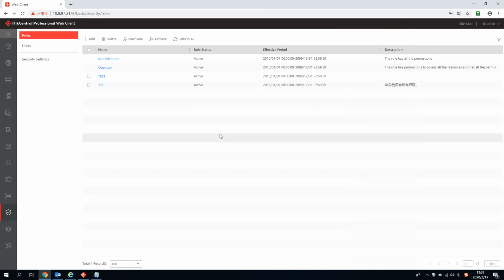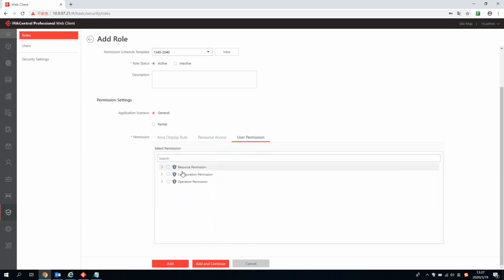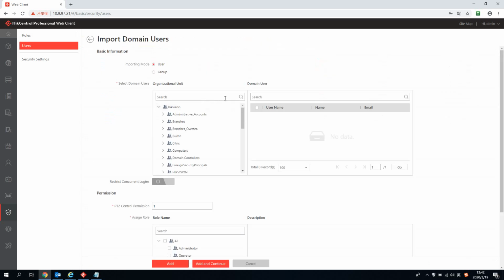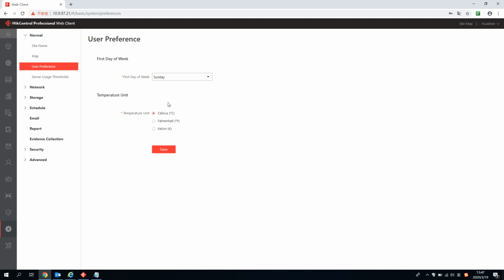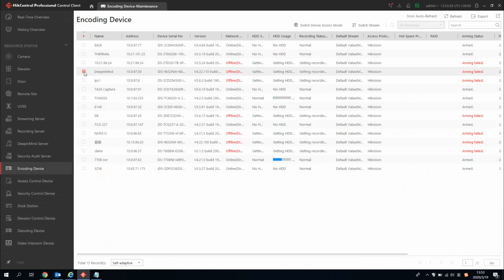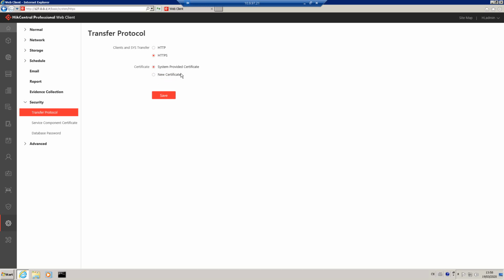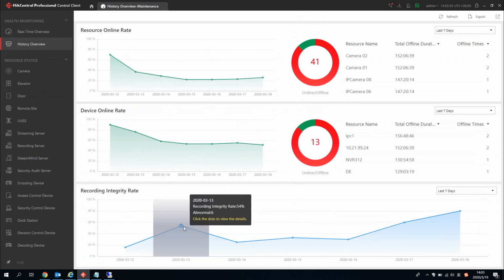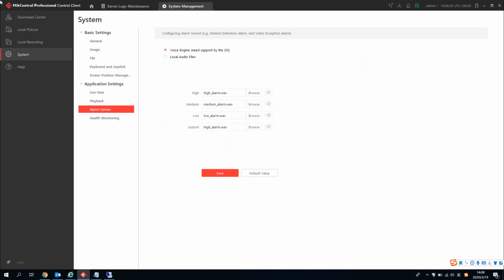05 How Does System & Security Settings Work on HCP V1.6